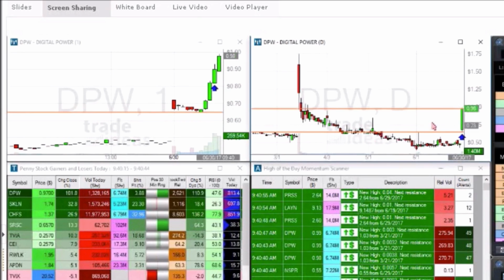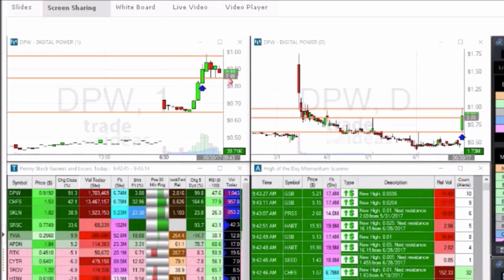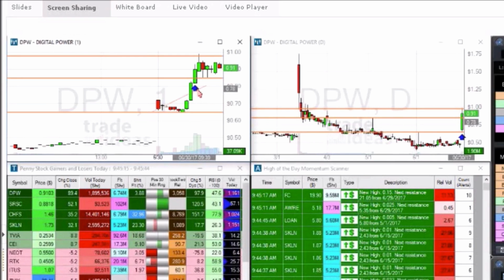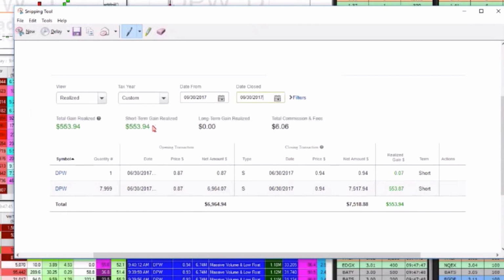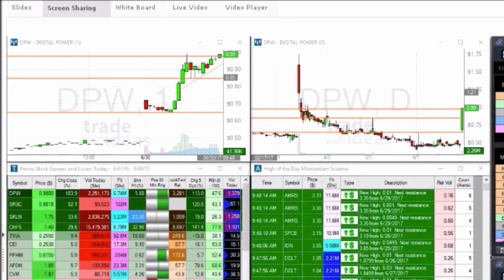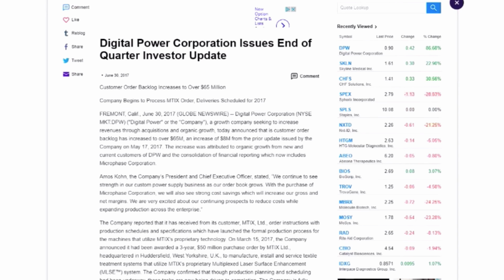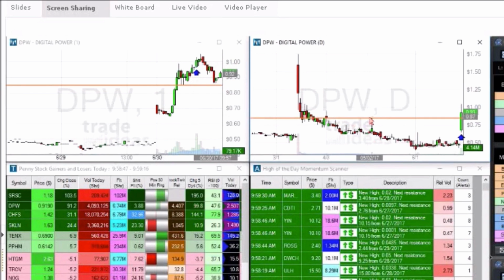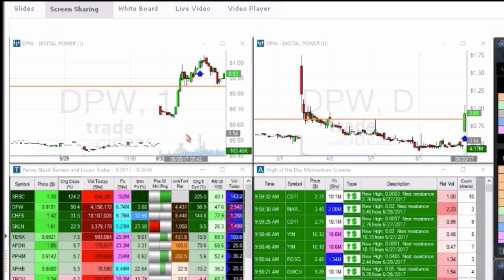$500 In 5 Minutes Trading Stocks! (Live Trading Commentary #21)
Trade Like A Pro, Earn 6 Figures Per Year From Anywhere In The World And Finally Taste Financial Freedom WITHOUT Risking Everything You've Saved (This works even if you never bought or sold a stock before in your entire life) - Complete Trading Course